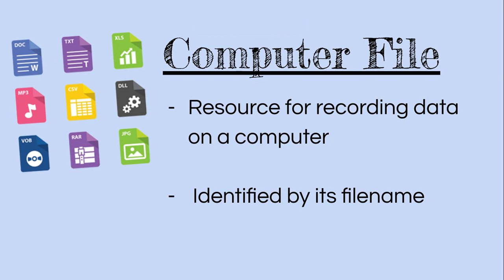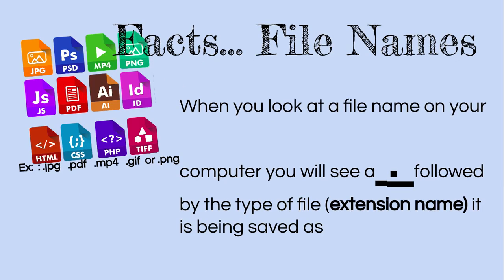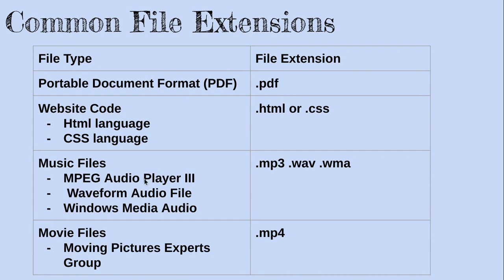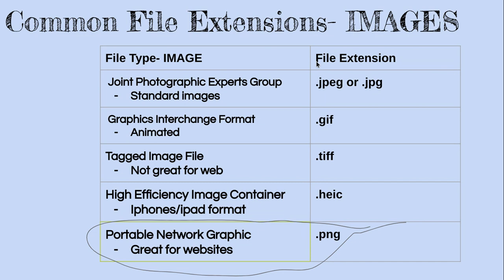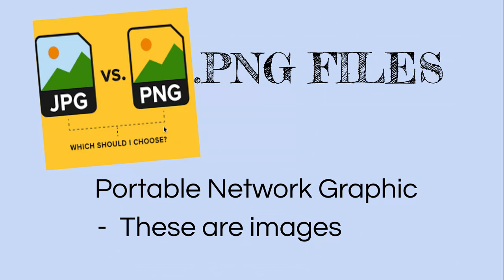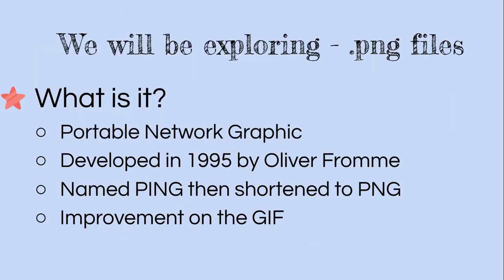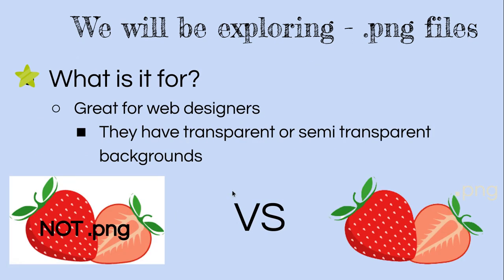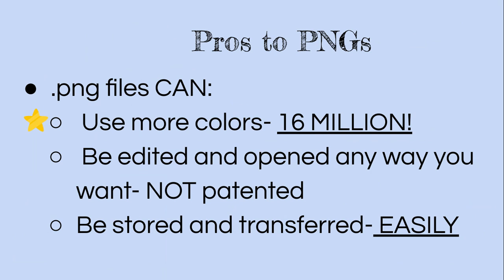screencast-docs_google_com-2024_09_18-21_32_07